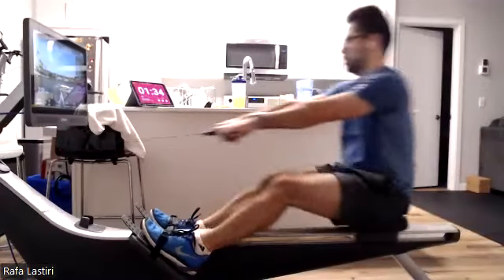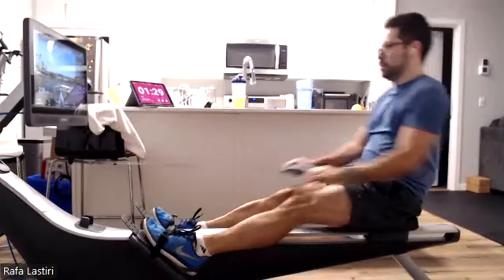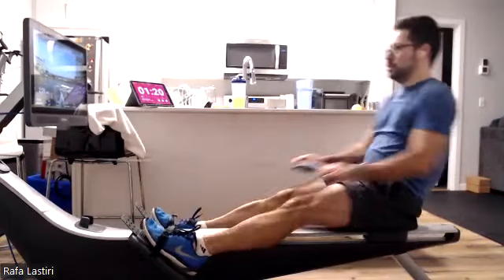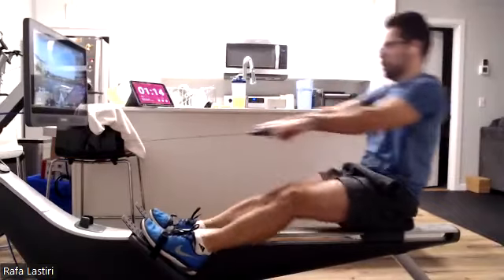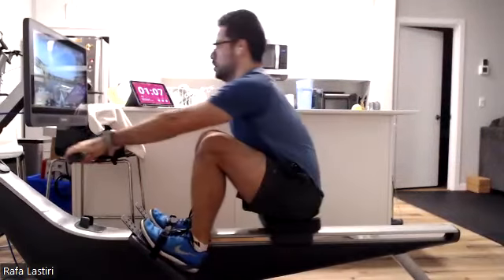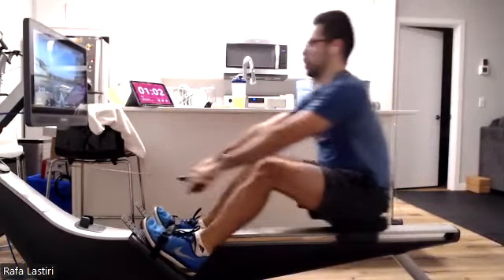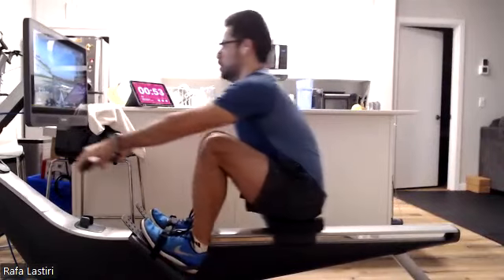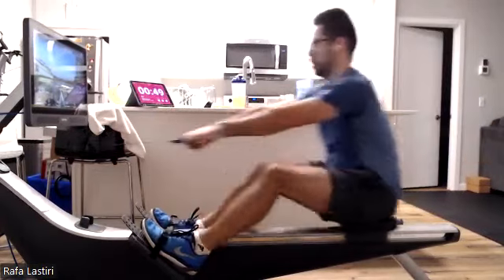02 10 23 Rafa 3